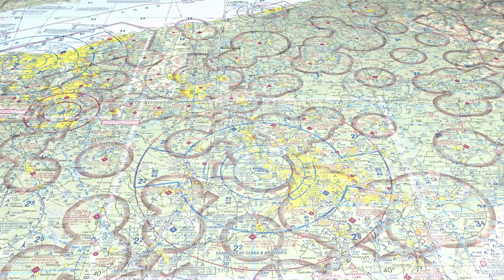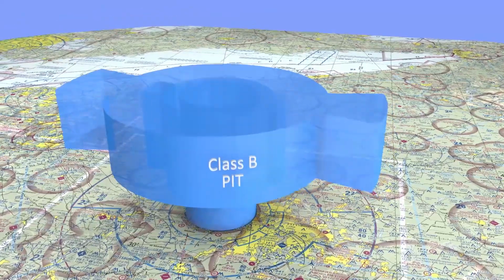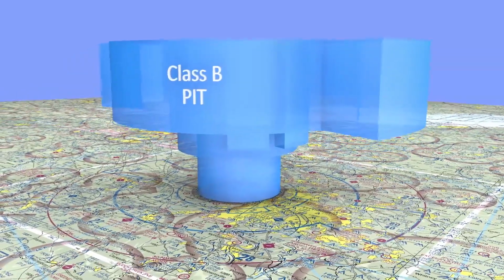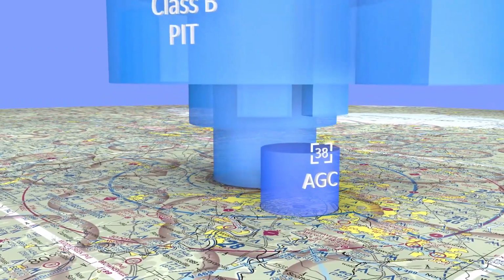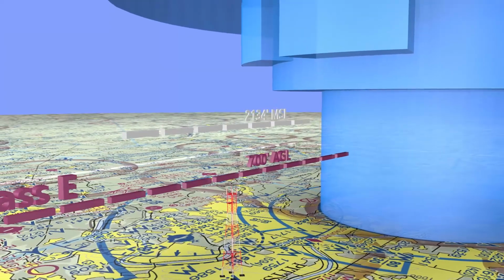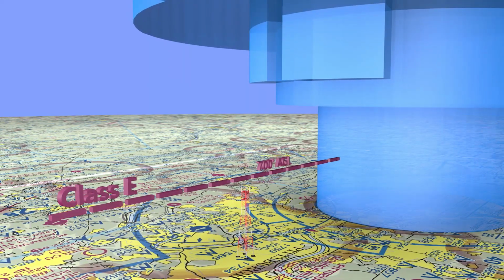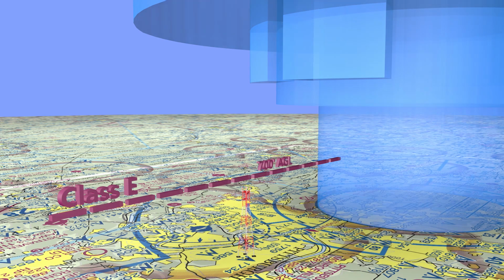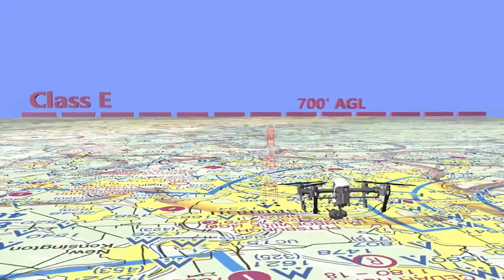Airspace Mastery for Drone Pilots - Gold Seal Remote Pilot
FAA exams are heavy on airspaces and sectional charts. The trick is to visualize the 3D airspaces floating over your 2D chart. It's particularly important where tower inspections are involved because you will probably be flying higher than 400 feet.